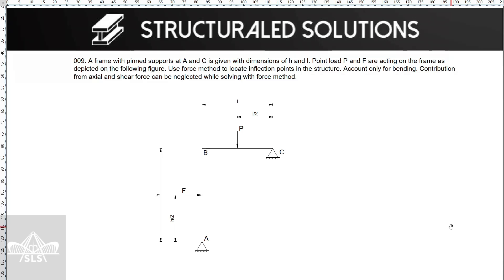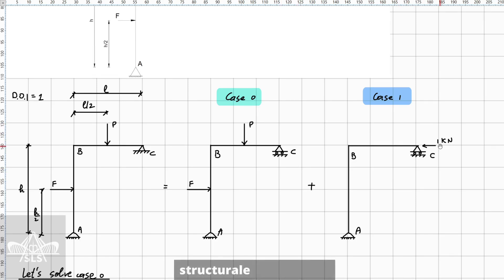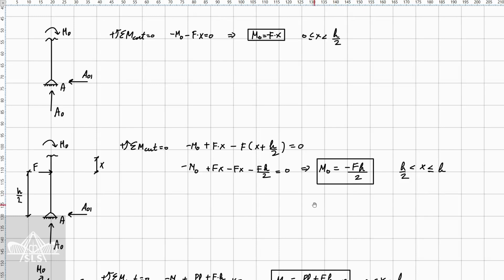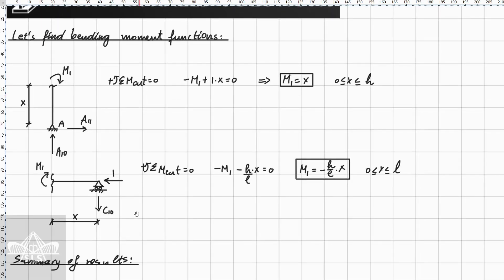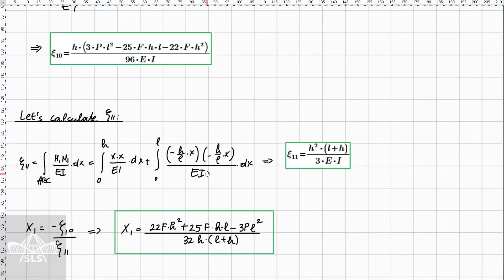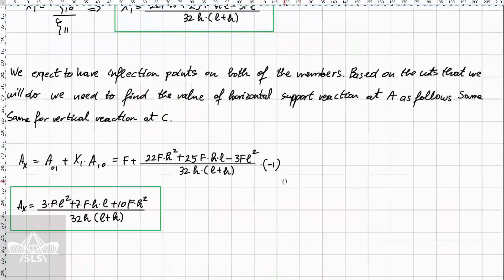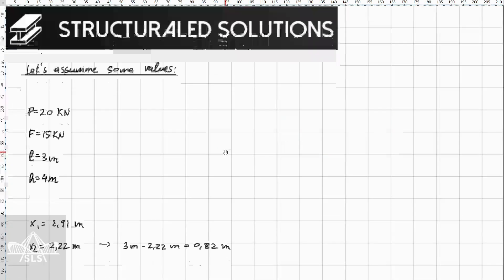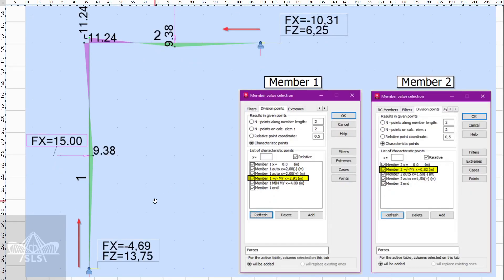009 Force Method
In the presented video, the force method is employed to find the inflection point of an L-frame under point loads.